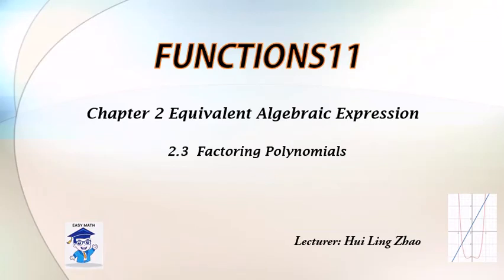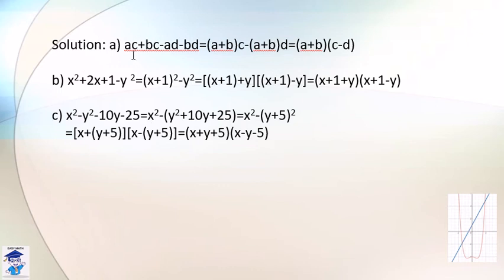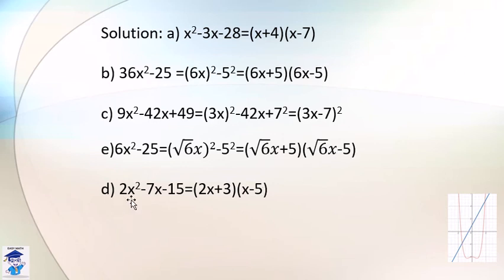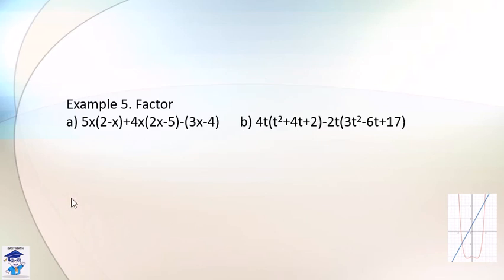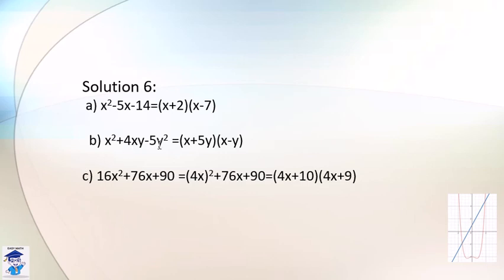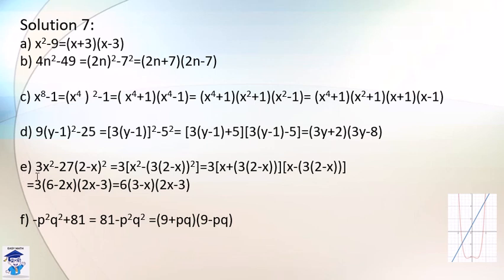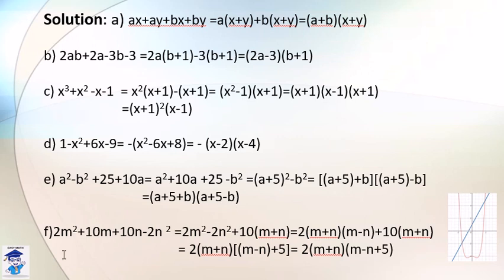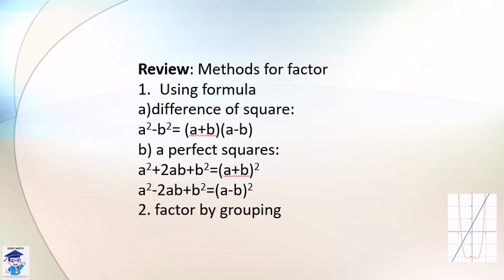EASY MATH Functions 11 2.3 Factor polynomials(NO108)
# Function # Factor
易学数学•招惠玲 深入浅出，解析清晰。关于多项式的因式分解的运算。它能帮助学生快速理解知识点，提高学习效率和获得更好的考试成绩。为母语为中文的学生，学习英文版数学的最佳选择（英文讲解）。